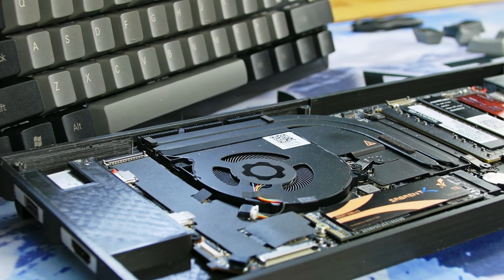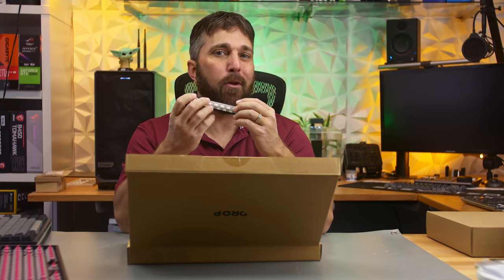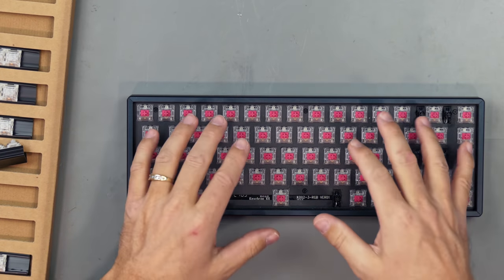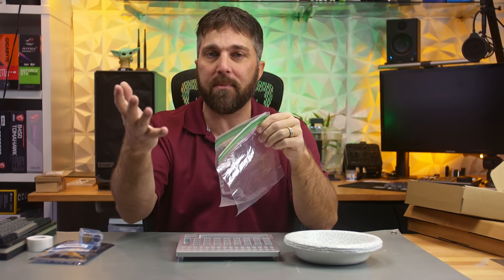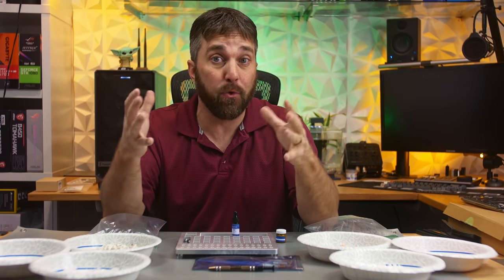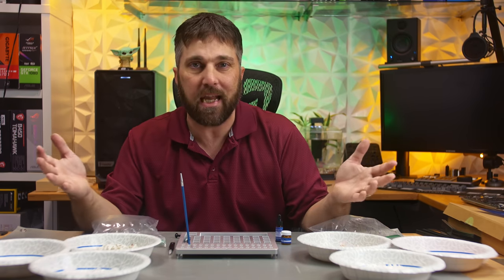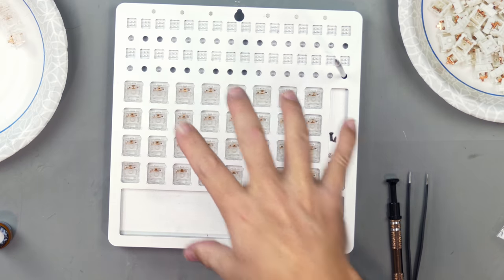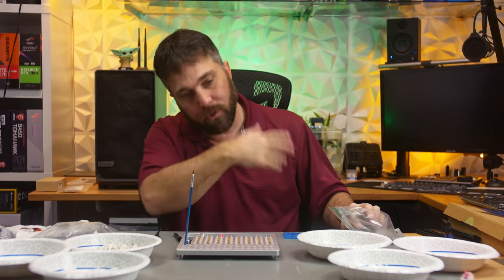Completely Customizing The User Experience!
In this video I'll be completely customizing the key switches for both my Keychron K6 daily driver keyboard and the Framework Powered scratch built CJ64 cyberdeck. I'll be showing you how I lube and film my key switches as well as a little trick to completely change and improve the feel and sound of the switches, tailoring them to my preferences.

Products Highlighted (Paid Links)
Keychron K6 Hot-Swappable Keyboard
Aliaz Silent 60g Switches
Drop Halo Clear Switches
HONKID Aluminum Switch Lube Station
Gliging Switch Lube pack
Durock Switch Film
Durock Piano Stabilizers

Timecodes:
0:00 - Intro
1:16 - Switch Selection / Plan of Action
4:50 - Supplies and Equipment
6:08 - Switch Disassembly Cherry MX & Kailh
8:00 - How I Lube Switches
14:25 - Filming Switches
15:58 - The Results
17:44 - Keychron K6 Typing Sound Test Before & After
19:09 - Conclusion